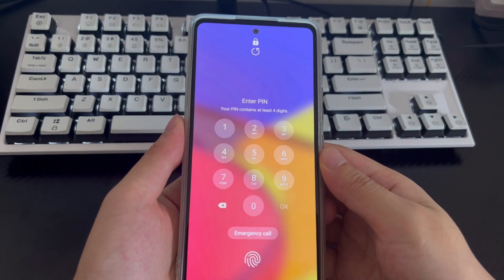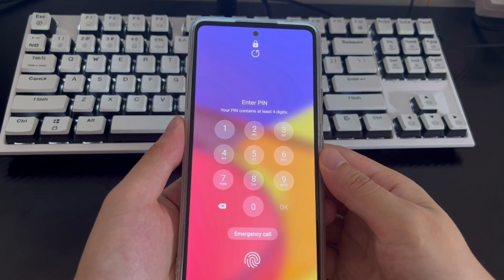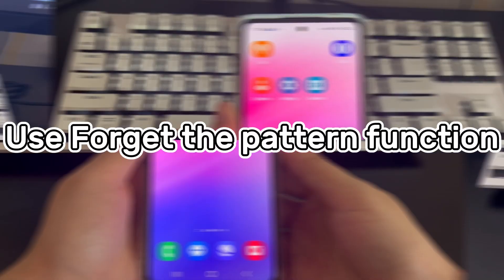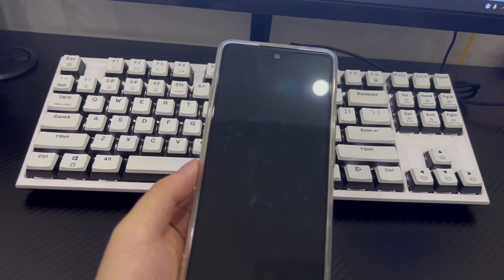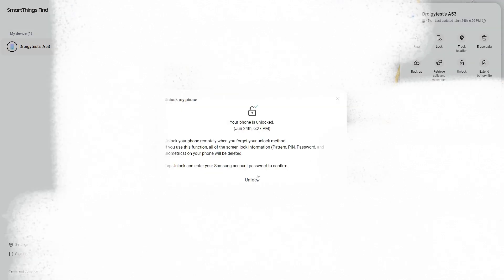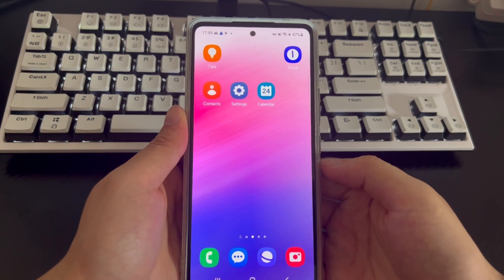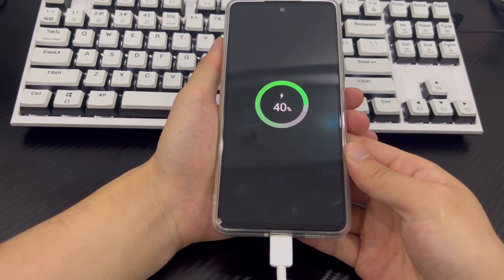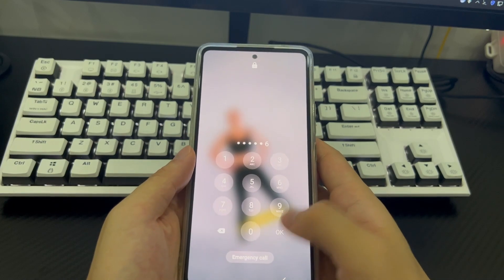Forgot your Android phone password? Here! Unlock Android phone without password unlock problem!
Most users will set a lock screen password for their mobile phones because it can effectively protect our personal information. However, setting a lock screen password also carries certain risks. When your android phone without password is locked, not much can be done. You can't contact your friends and family, view photos, or watch videos and play games. At this time, are you looking for how to get into a locked android without the password?

If you are, the video you are opening now will most likely help you solve the problem of being unable to access your Android device because it is locked. You can use several methods in this video to guide you on how to get into a locked android phone without the password.

If you think this video is good, you can subscribe, like or leave a message to tell us which method helped you get into a locked android phone without the password.

Chapters:
01:31 Method 1 - Unlock with fingerprint or face recognition
02:35 Method 2 - Use Forget the pattern function
03:33 Method 3 - Apply Smart Lock if enabled
04:45 Method 4 - Samsung's Find My Mobile feature
06:35 Method 5 - Use Google Find My Device
08:22 Method 6 - Restore Android phone to its factory settings
09:41 Method 7 - Seek professional help.